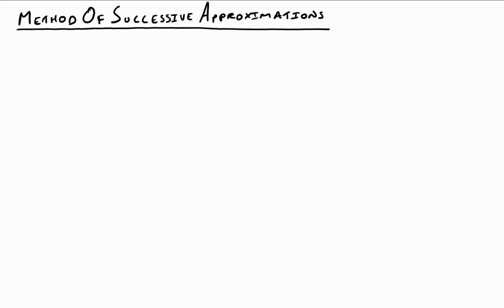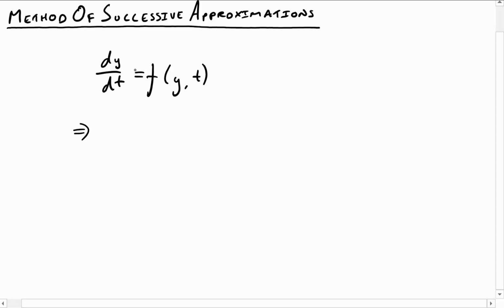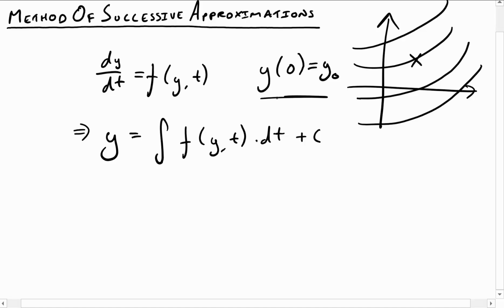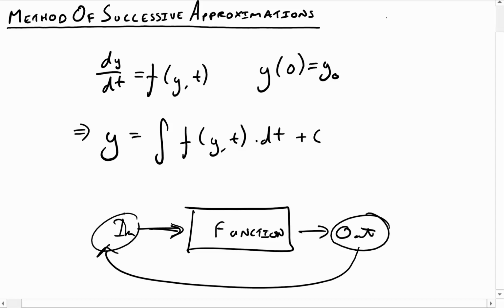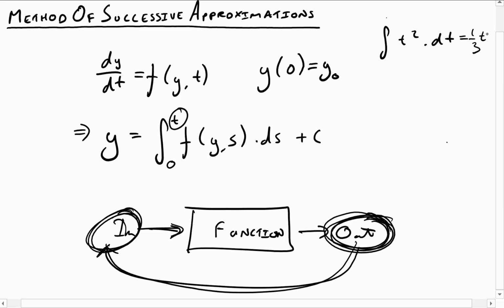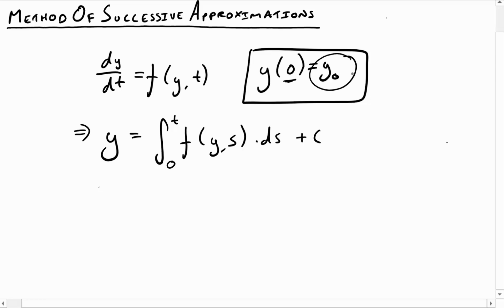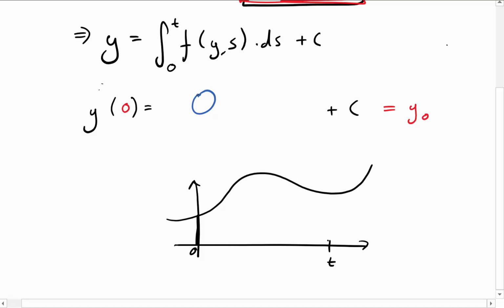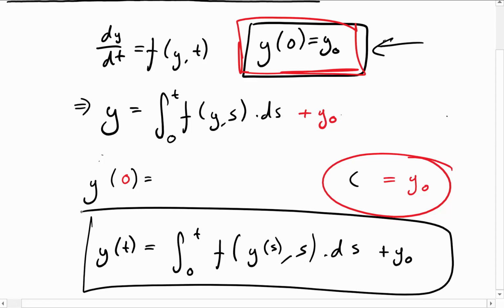Method of Successive Approximations Outline